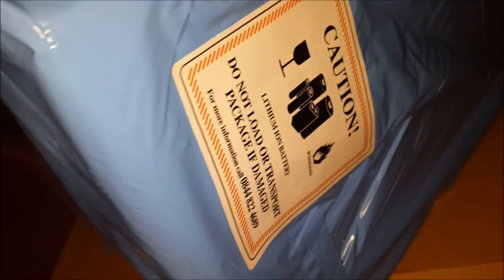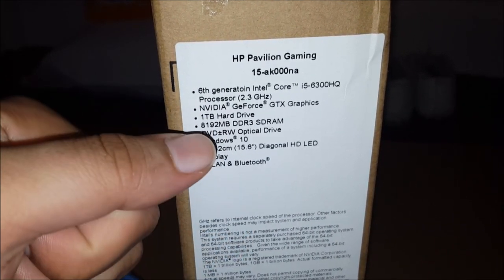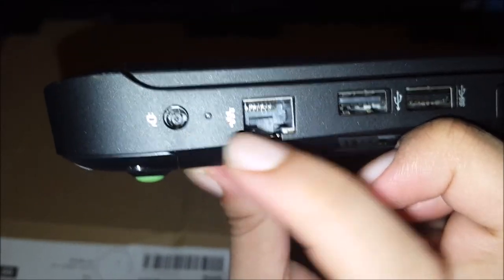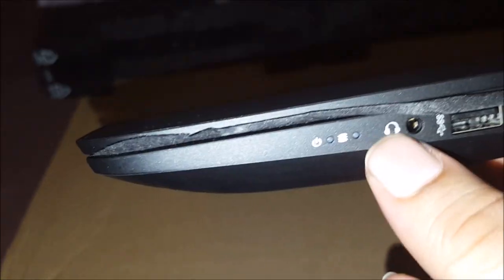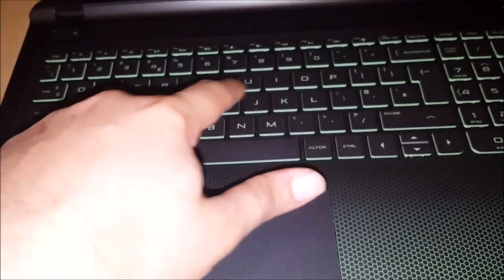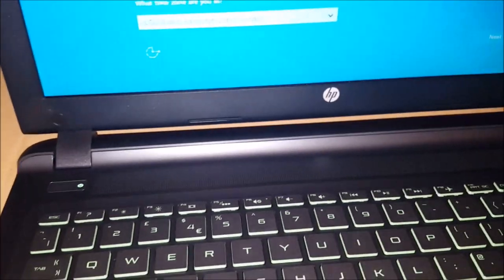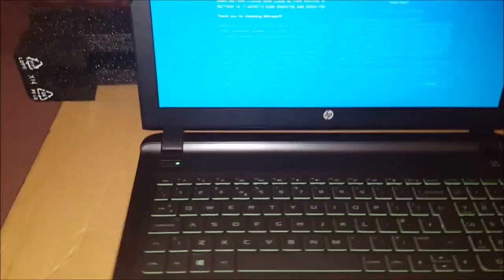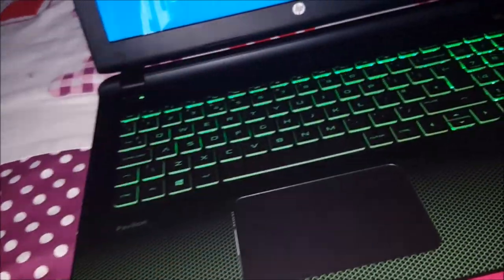HP Pavilion Gaming Laptop/Notebook 2015